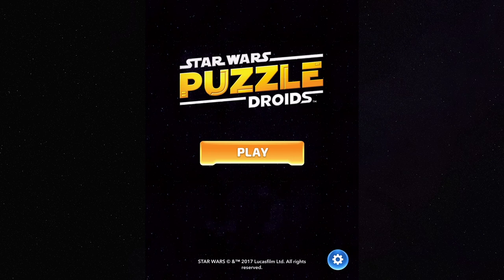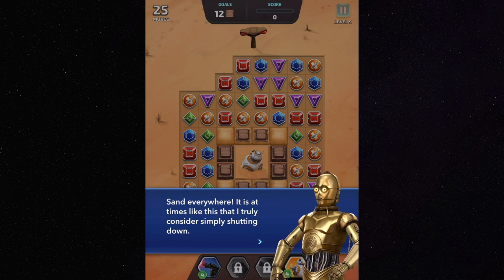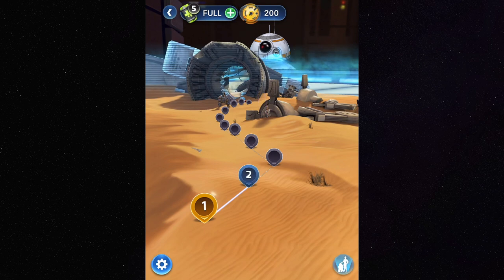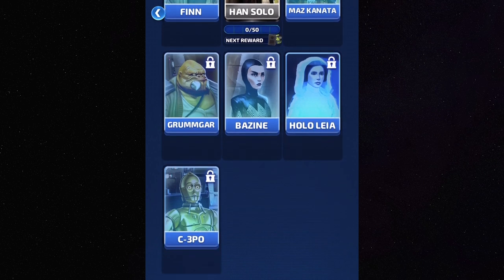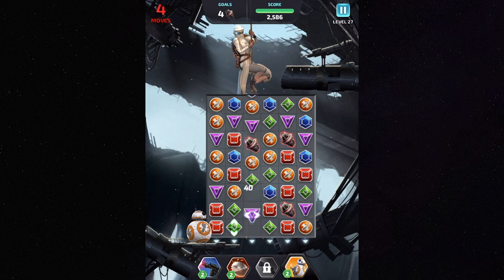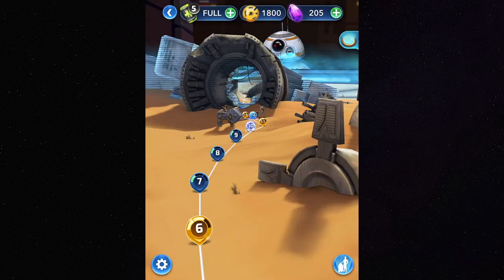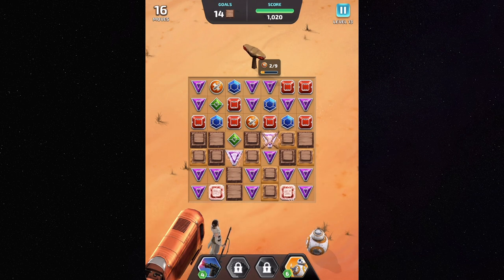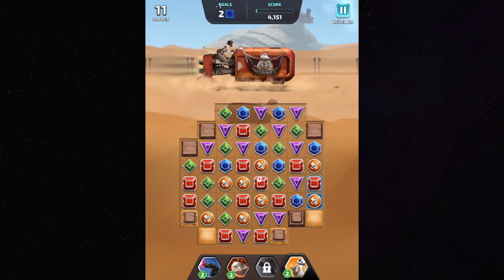Star Wars Puzzle Droids - Meek Hibiscus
Puzzle Droids is the final video in my Star Wars mobile games series. In this match three puzzle game you need to help BB-8 restore his lost memories of the events from the Force Awakens. Will BB-8 ever get his memories back? With a little help from freemium currency, he will.